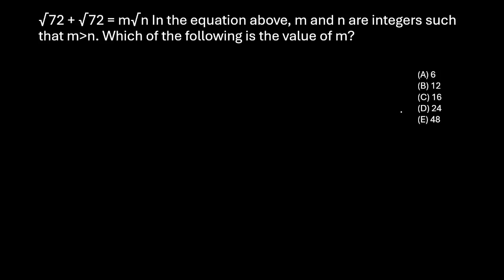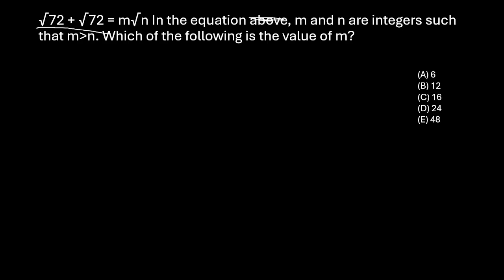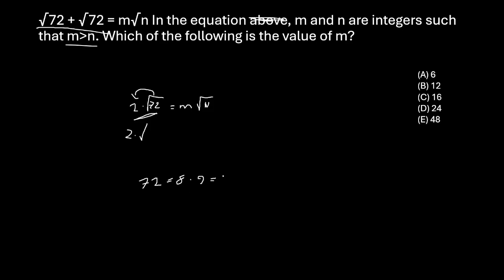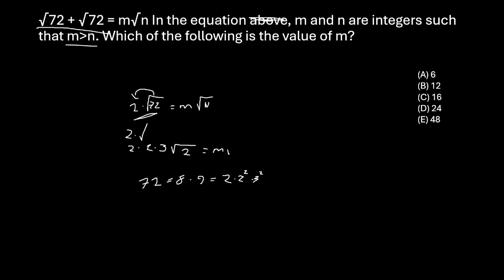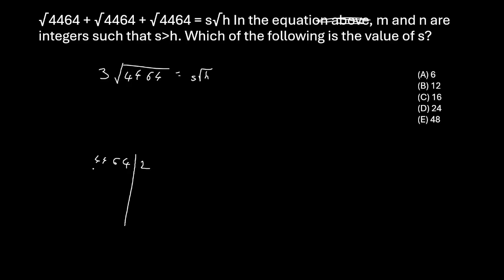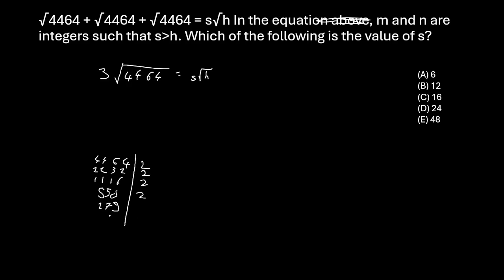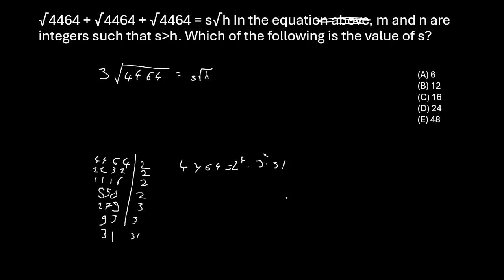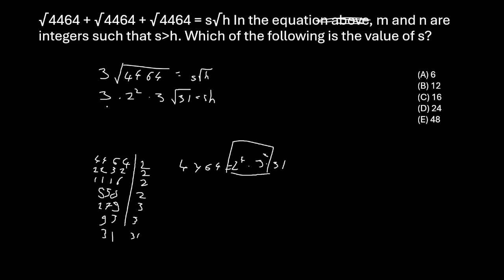SAT Math Practice – Difficult Problems Explained Step-by-Step (16)